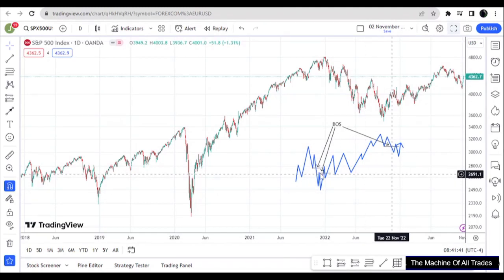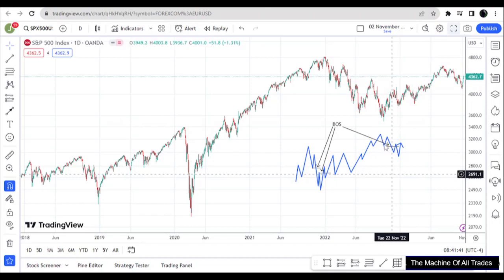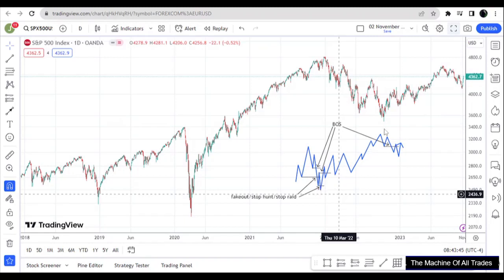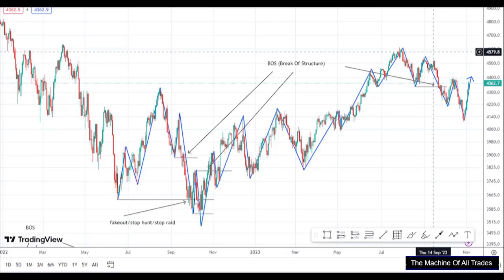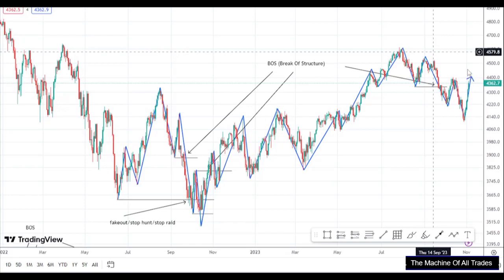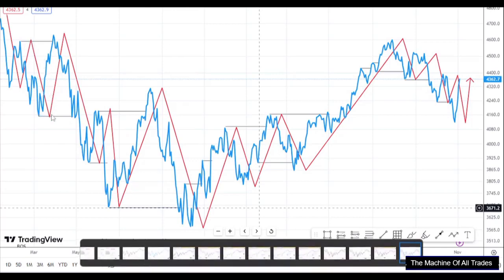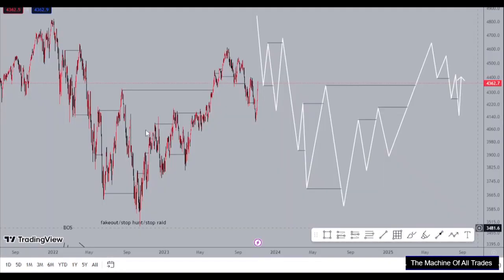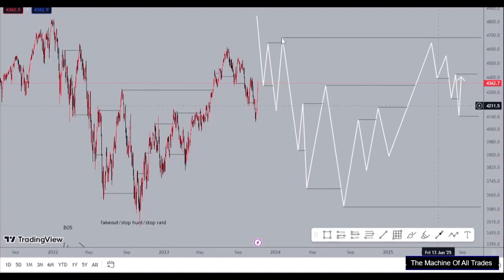Break Of Structure Part 2 | How the Smart Money Algos create BOS and why?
1.Further Explain what is BOS
2.Give examples of BOS and its different kinds.